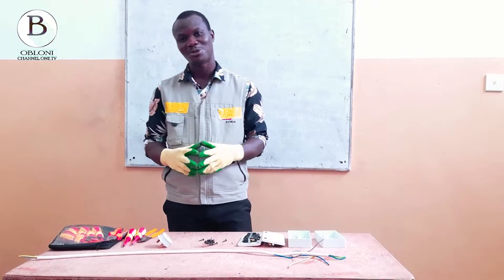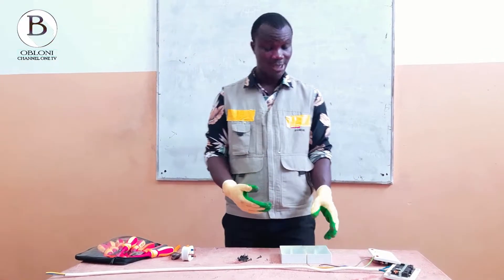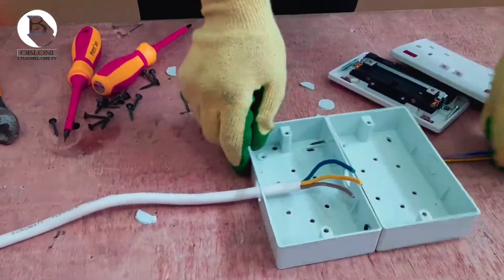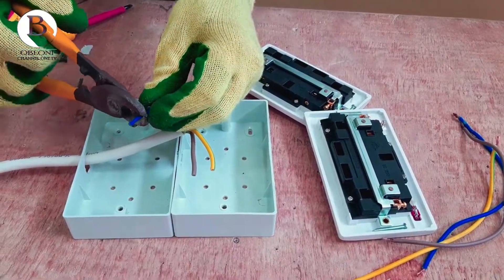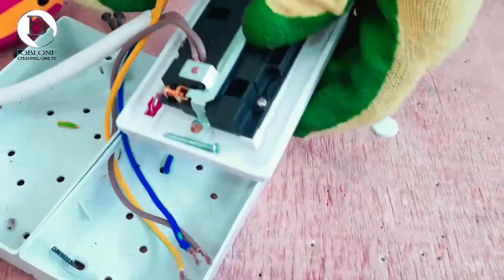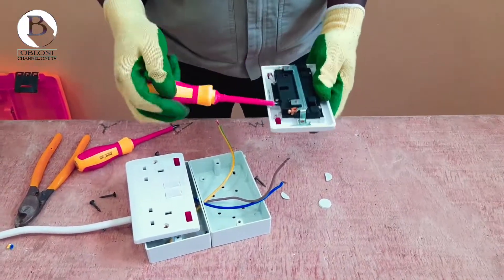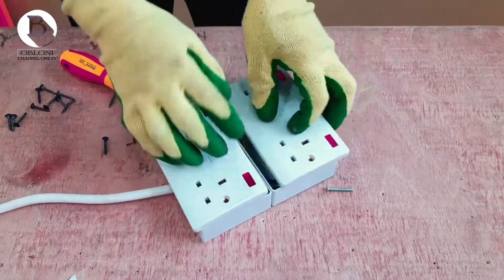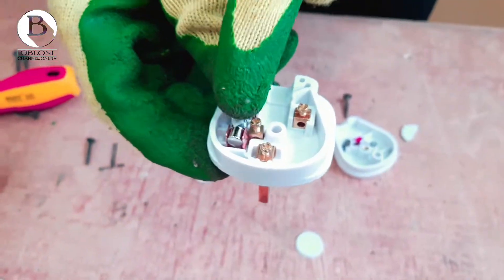HOW TO WIRE EXTENSION BOARD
This video is intended to guide viewers (with or without previous Electrical knowledge), to have a clear understanding of how to wire extension boards for use at homes, offices, work places etc.
This type of extension board is safer and more durable for general use. in the video, the specific materials used are clearly stated so that even people without any Electrical background can follow and construct their own extension board that is safe and durable for general use.
the cable used for the extention contains three 2.5mm cables, colored Brown, Blue and Yellow/Green.
When connecting the cables to the socket,
the Brown cable must connect to the terminal marked L on the socket,
Blue cable to the terminal marked N and
Yellow/Green cable to the terminal marked E or earth symbol.

When connecting the wires, ensure that the terminals are well tightened, to prevent high resistance at the terminals which can cause the terminal to burn from excess heat.

When wiring more than one Double socket, there are various ways of securing the patress boxes together.  eg. screws, bolt and knot, glue, etc.

For anymore clarification, use the comment section.